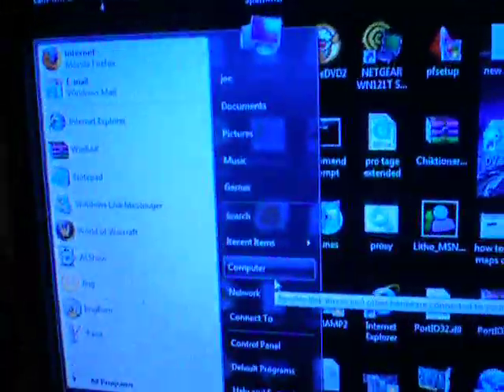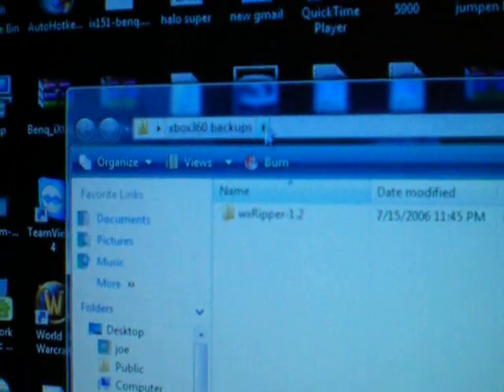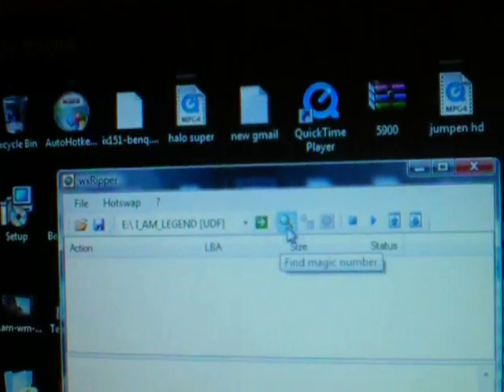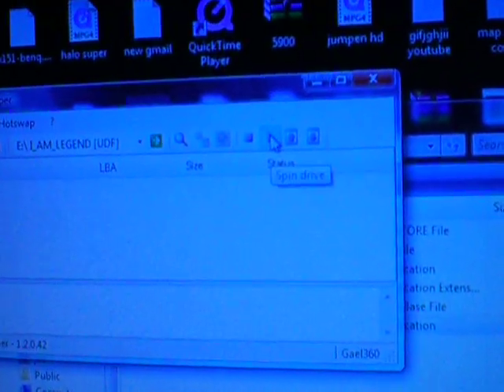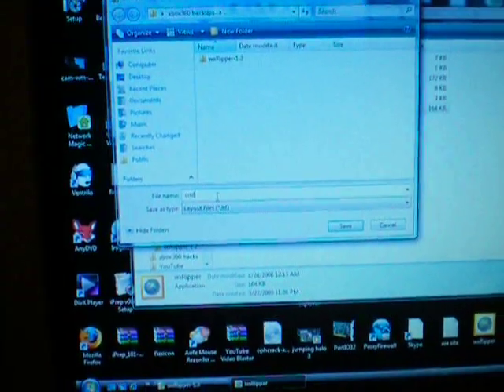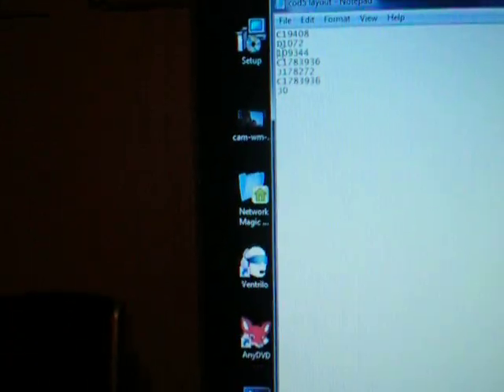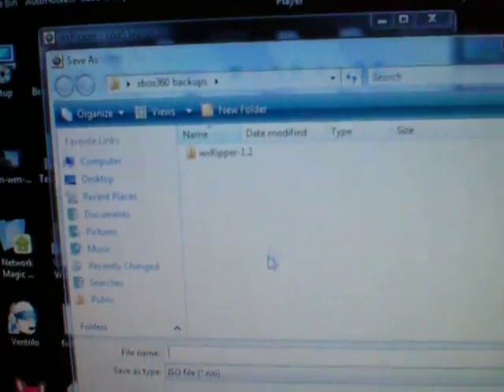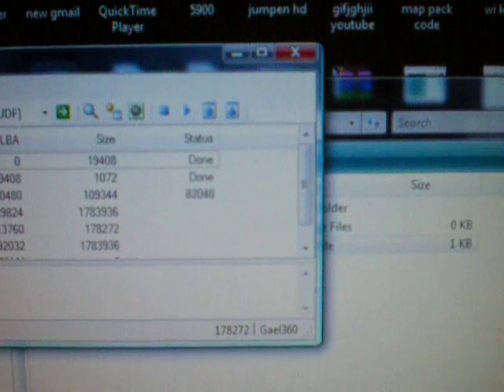how to Copy Xbox 360 Games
In this video we go through how to hotswap / copy xbox 360 games to iso format using WxRipper

how to diable auto run video

WxRipper v1.2